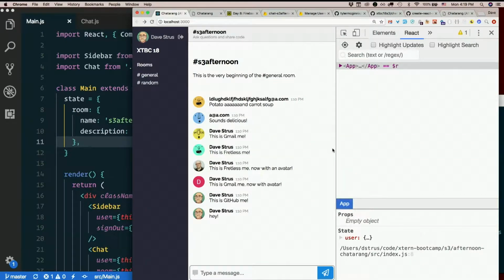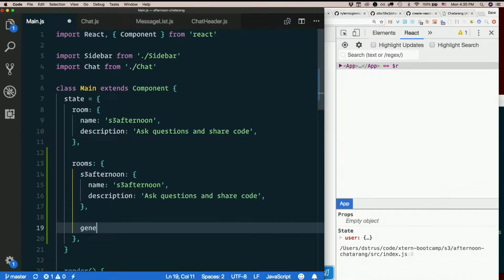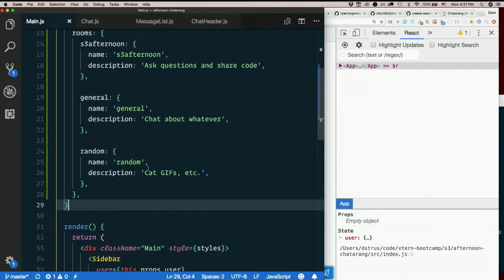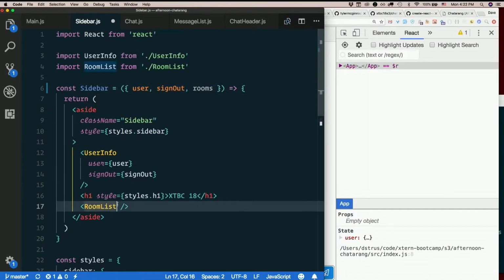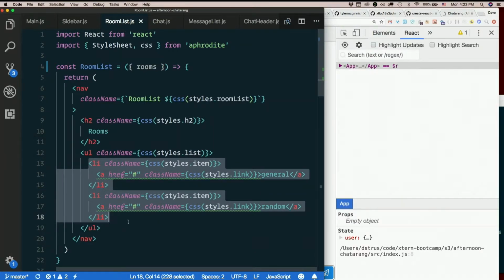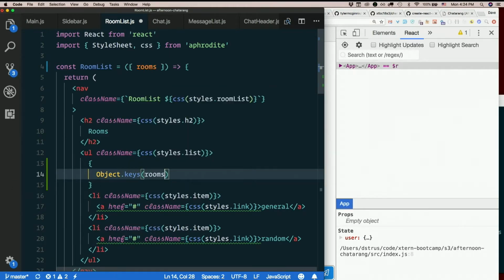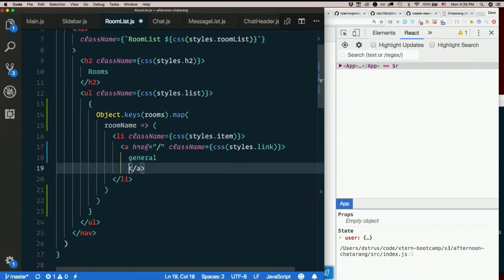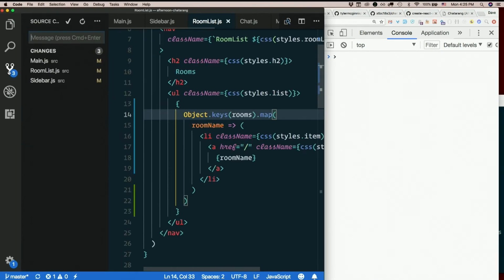Day 8 - Afternoon, part 11: List all (hard-coded) rooms in sidebar - XTBC 2018 Session 3